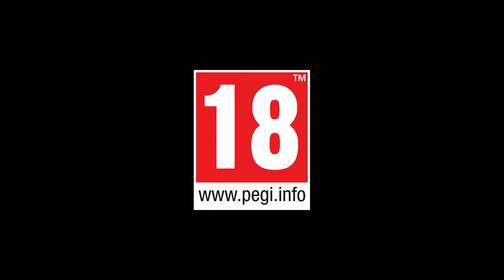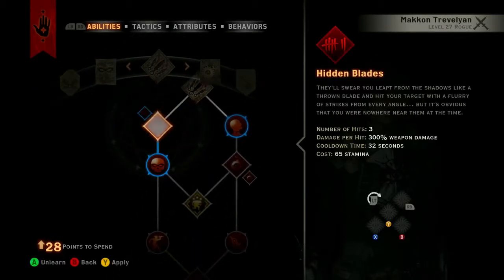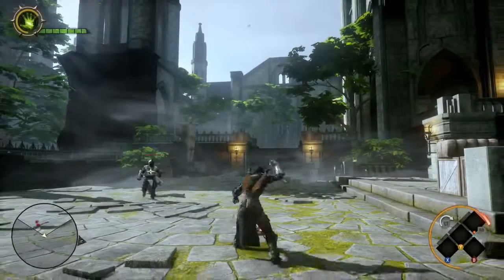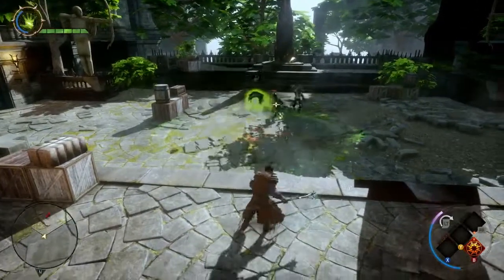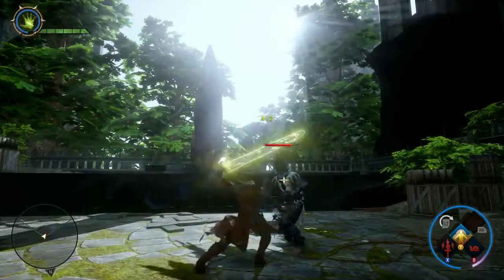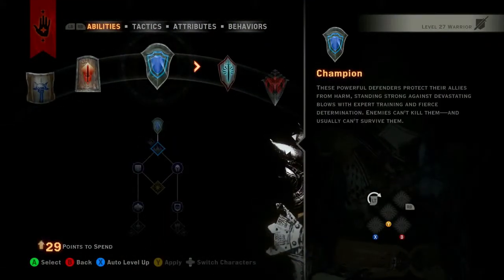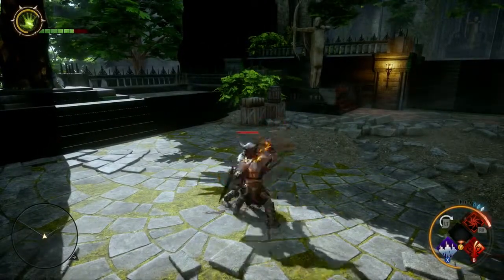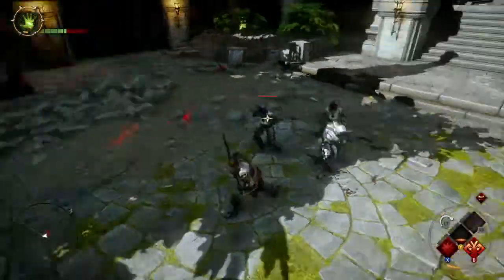DRAGON AGE: INQUISITION Tips & Tricks - Classes & Specialisations